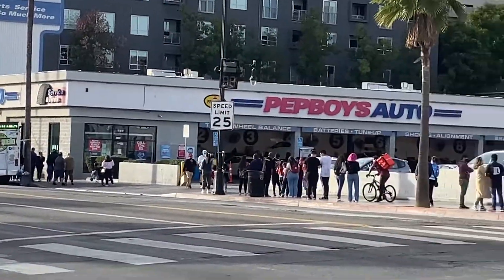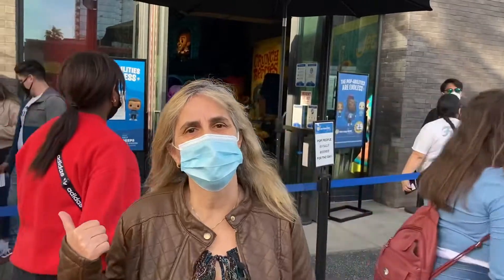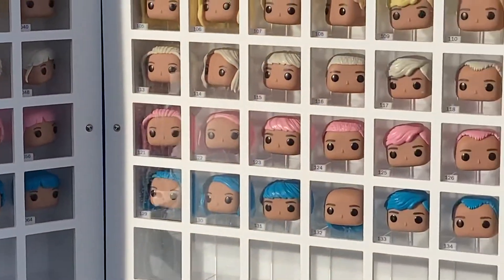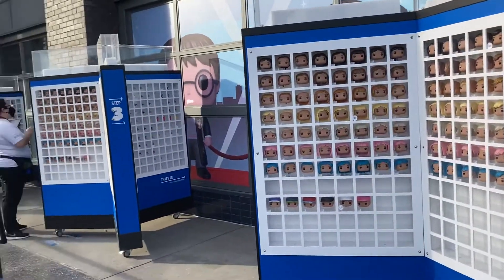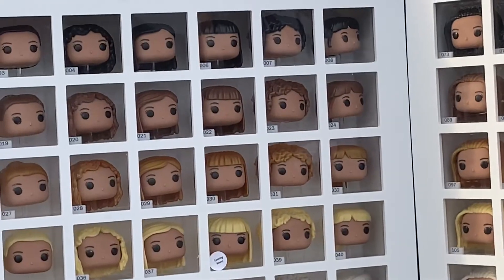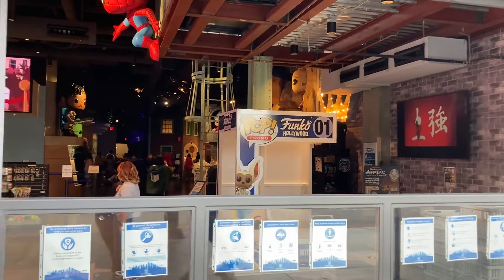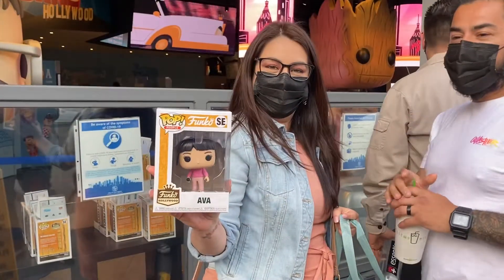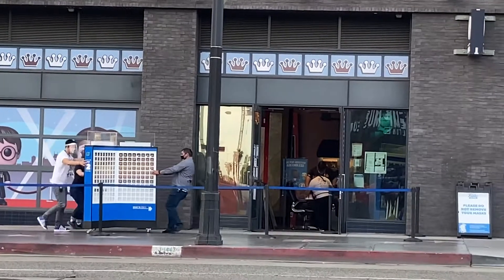Funko Hollywood Update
Funko wants you to have a Funko Pop that looks like you! Watch and learn how.